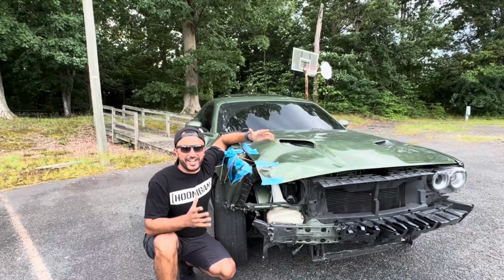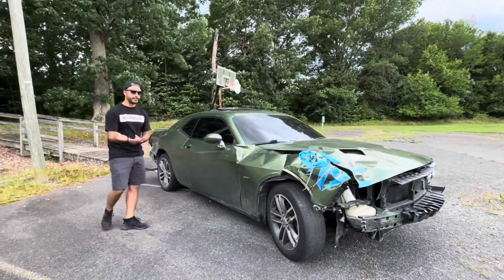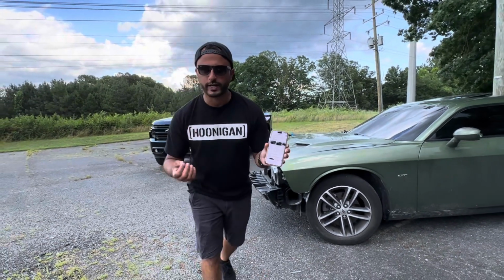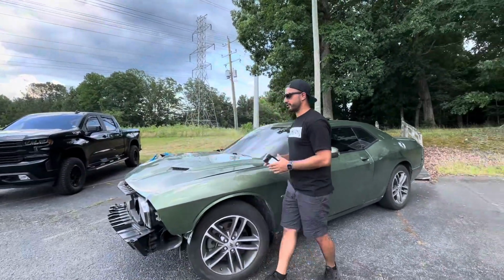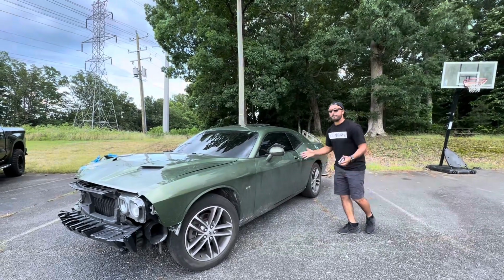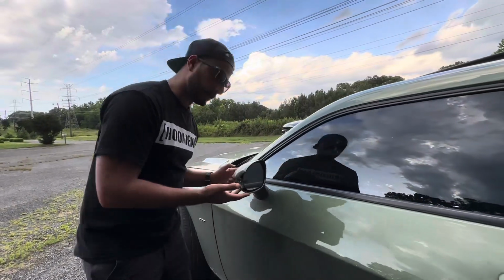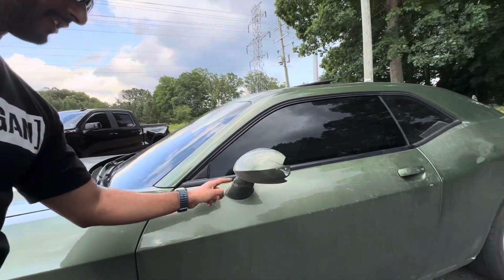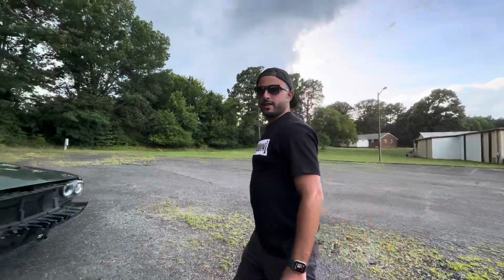Buying a 2018 crashed Challenger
This is one of my challenging projects that’s I’ve just bought, with the intention to fully restore it! Crazy low mileage and clean title!!